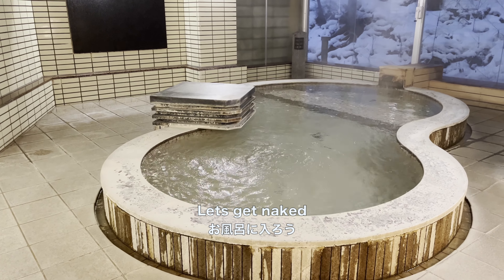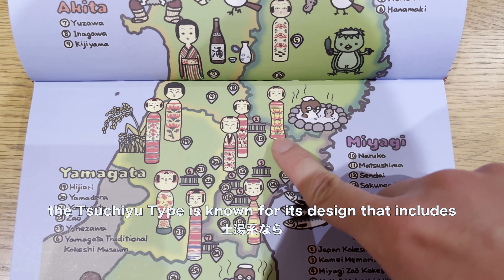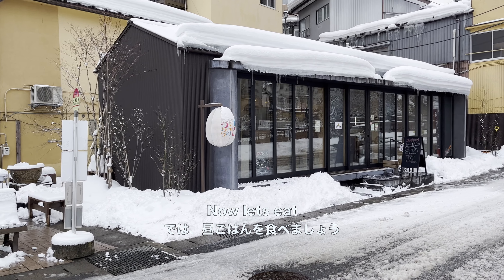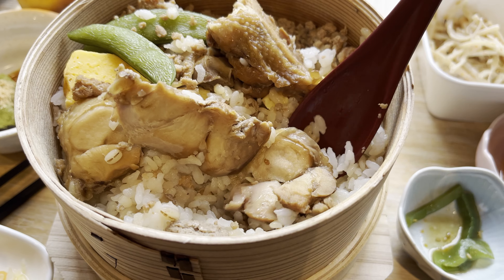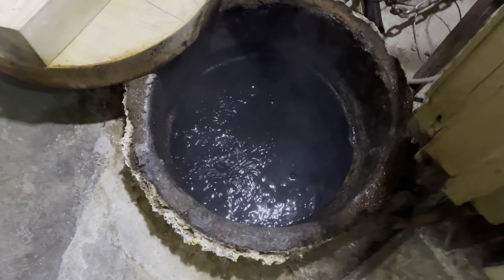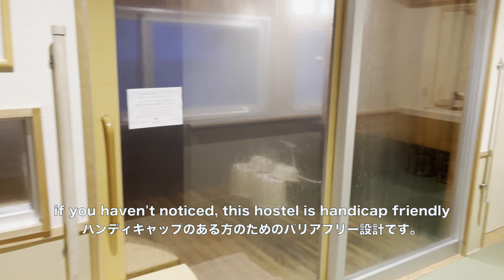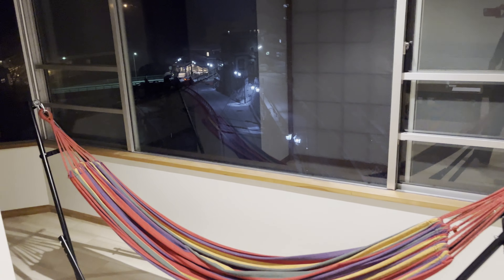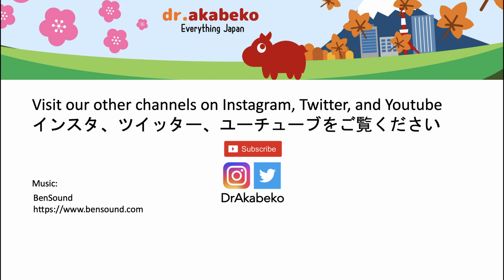Tsuchiyu Onsen, home of Japanese hot springs, kokeshi and a venue of the Tokyo Olympics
We visit Tsuchiyu Onsen, a hot spring town deep in the mountains of Northern Japan in the Tohoku Region.  The town is located next to the 2020 Tokyo Olympic and Paralympic venue and training camps in Fukushima.  Besides its hot springs, its known for Kokeshi, or traditional Japanese dolls, and fresh hot spring food.
福島県の土湯温泉は、温泉とこけしで有名です。土湯温泉は、2020年のオリンピック・パラリンピック福島会場に隣接しています。
Places visited 場所:
Yumori Hostel ゆもり温泉ホステル
Moriyama 源泉湯庵森山｜森山のおんせんたまごとプリンの専門店
Arara no Komise おららのコミセ
Kinkonkan (also known as Konnyakukan on maps) こんにゃく工房 金蒟館